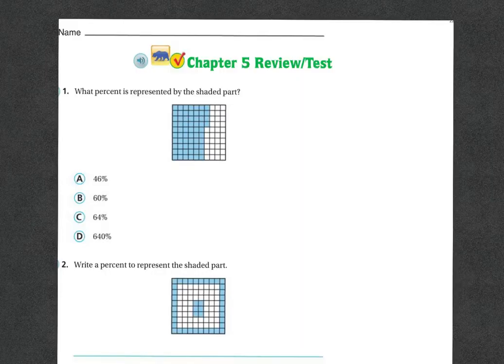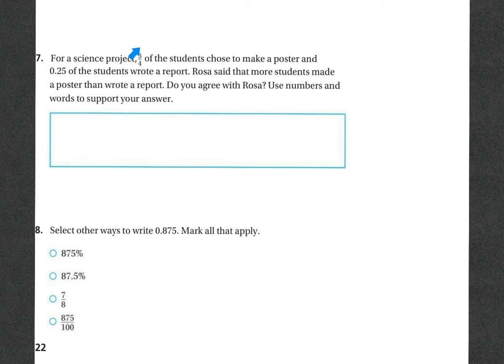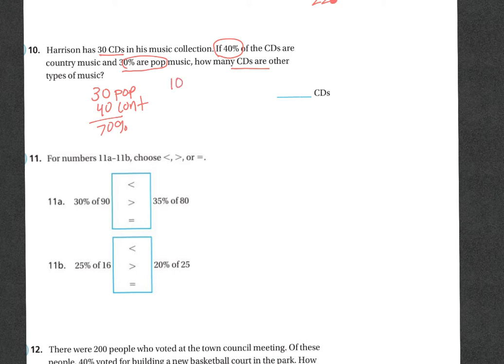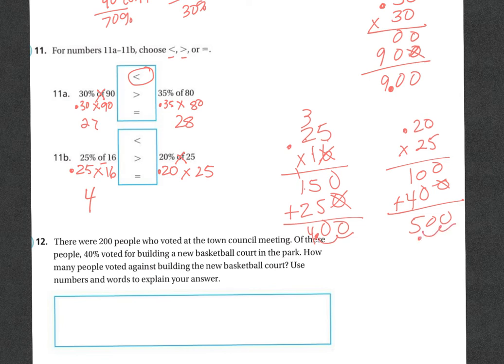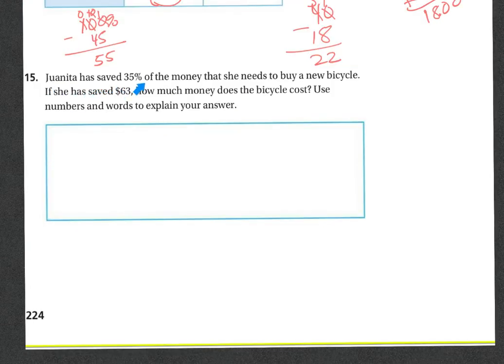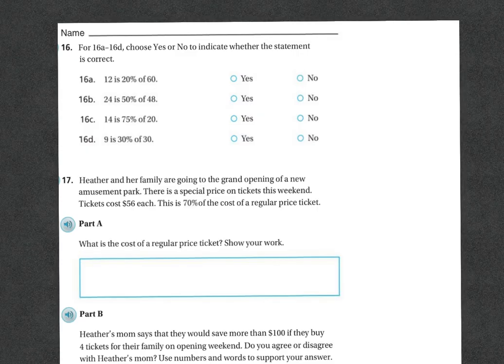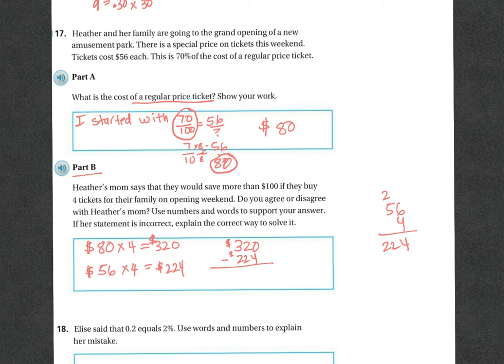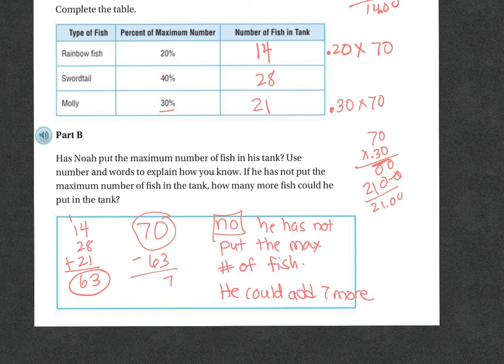6th Grade Math Chapter 5 Test Review